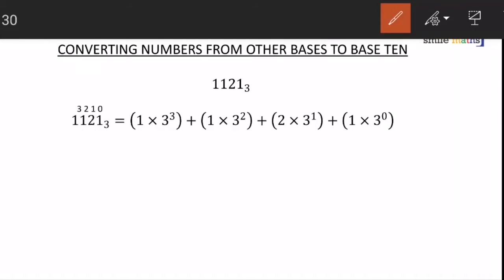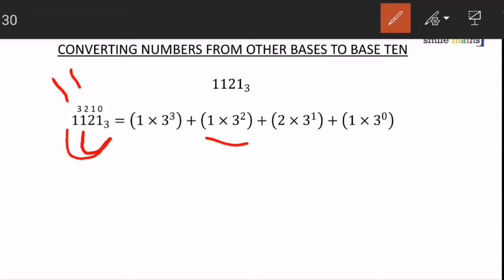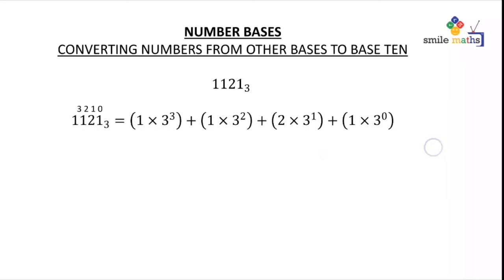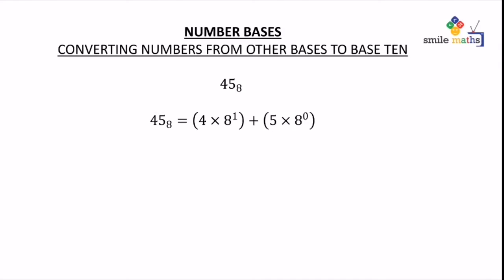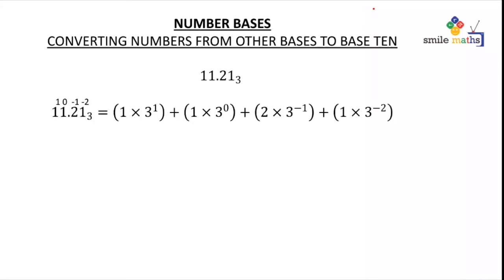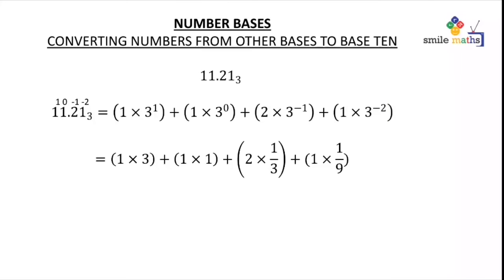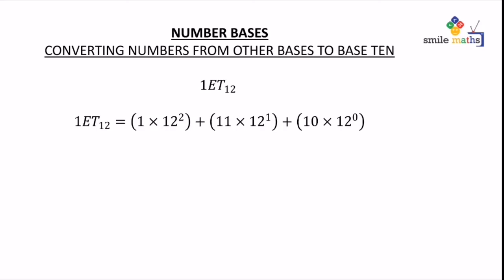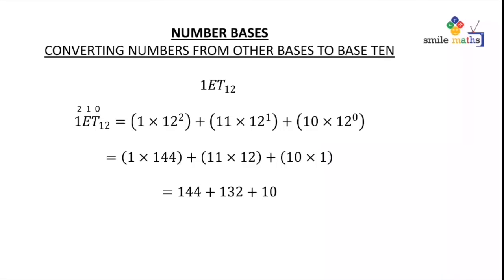Converting numbers from other bases to base ten(Decimal numeral) - Number Bases by Smile Maths TV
This is one of the basic topics in Mathematics. This sub-topic talks about Number bases system, converting numbers from other bases to base ten.